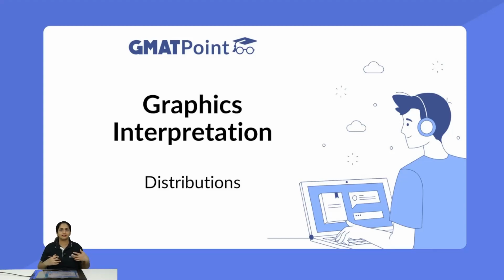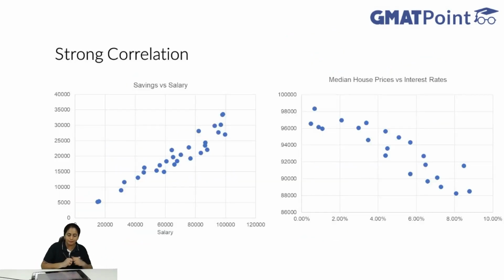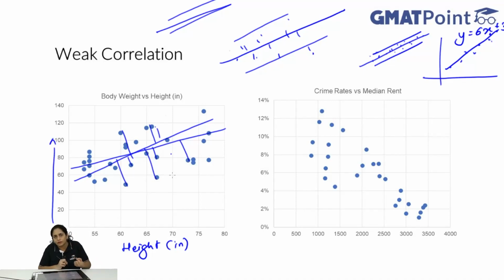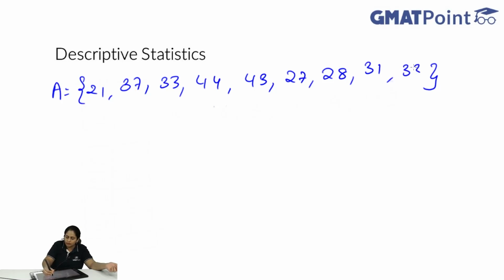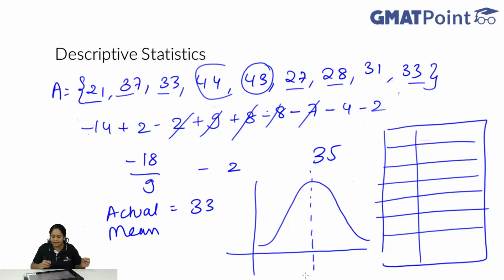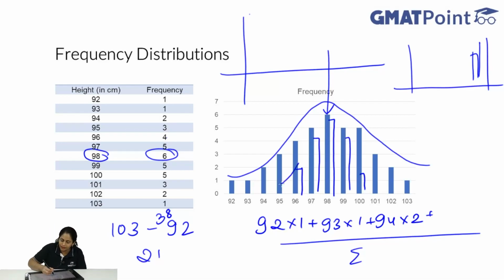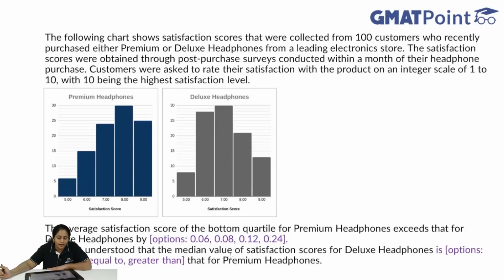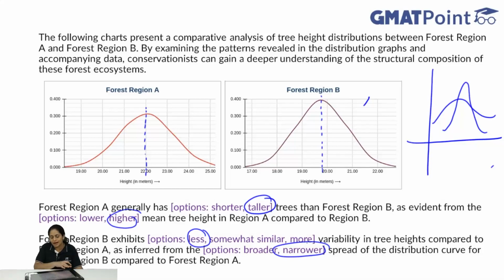GMAT Graphics Interpretation - Distributions | GMAT Focus Edition Data Insights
Continuing our journey through GMAT Graphics Interpretation, this sequel video delves deeper into the realms of distributions, correlations, and descriptive statistics. Building upon the strategies laid out in our previous installment, we unravel the complexities of these fundamental concepts, empowering you with the tools to navigate GMAT Data Insights questions with confidence and precision.

Whether you're aiming to reinforce your understanding of quantitative principles or seeking advanced strategies to excel on exam day, this comprehensive guide is tailored to meet your needs. From interpreting distributions to deciphering correlations and mastering descriptive statistics, we've got you covered every step of the way.

Join us as we demystify these critical topics, equipping you with the skills needed to ace the Data Insights section on the GMAT and beyond.

Timestamps:
00:00:00 About Distributions
00:00:53 Scatter Plot
00:05:25 Correlations
00:29:22 Descriptive Statistics
00:46:56 Frequency Distribution
00:56:57 Sample Questions Q1
00:59:46 Sample Questions Q2
01:06:17 Sample Questions Q3